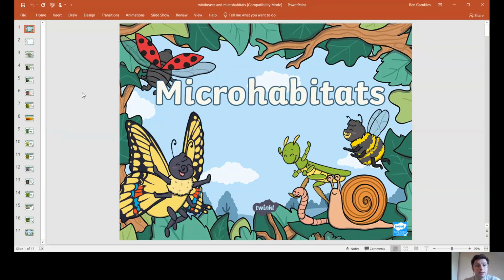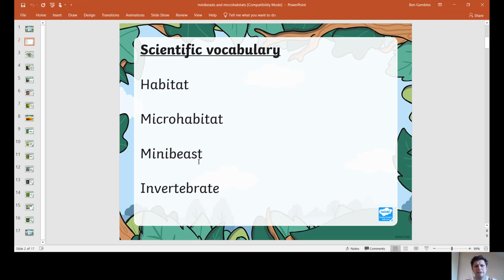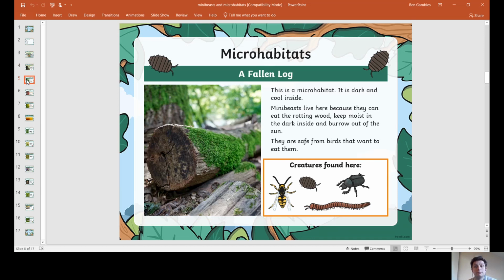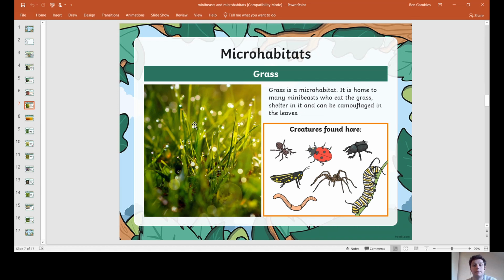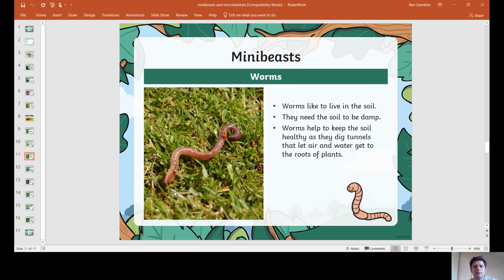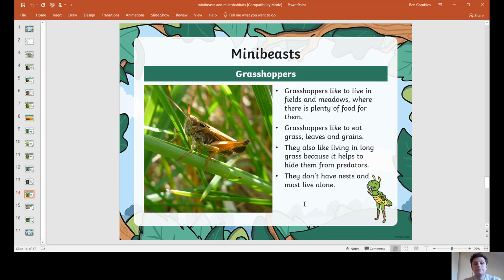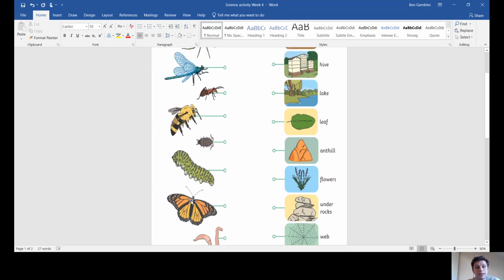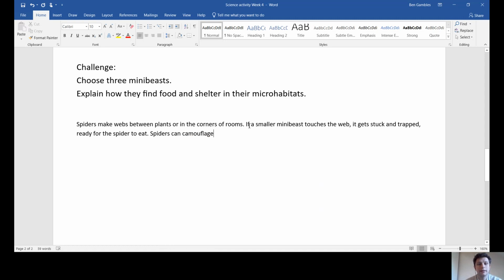Science - 26.1.21 - Microhabitats